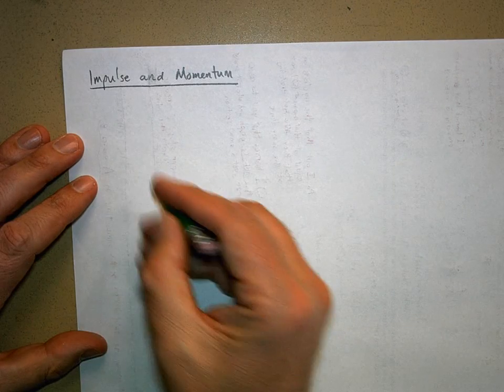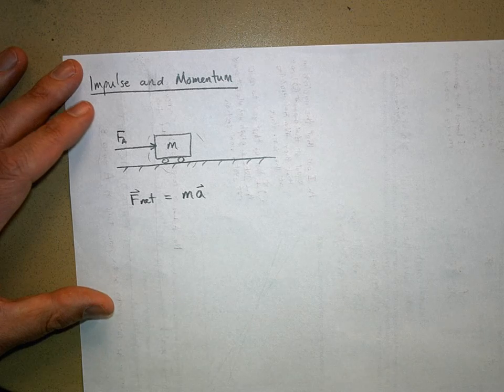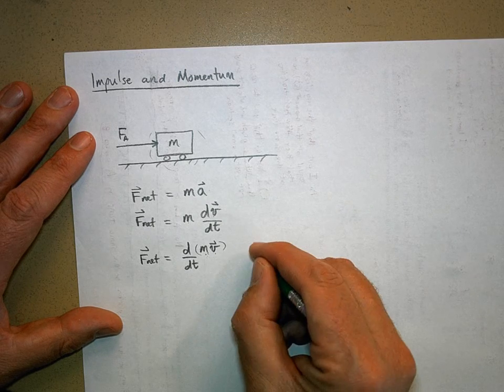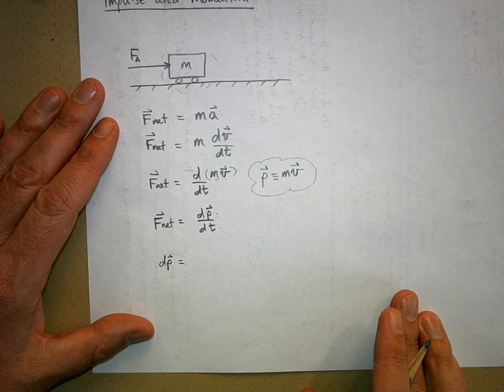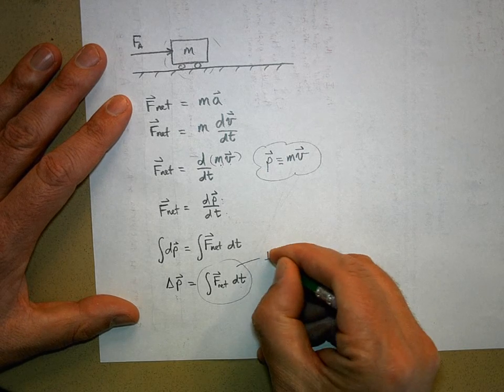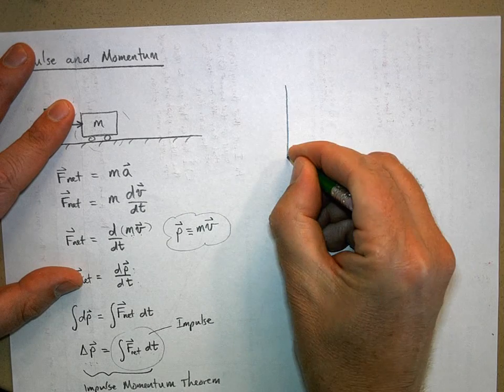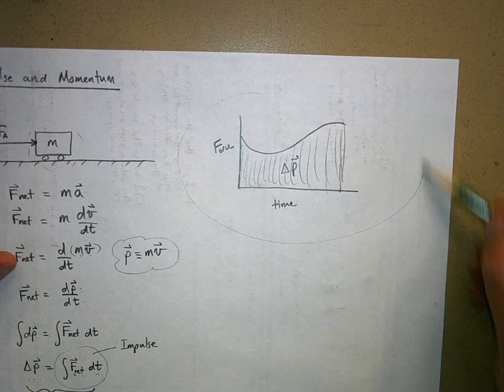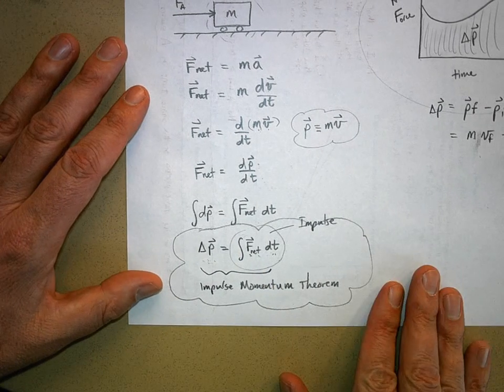APPLecImpulseAndMomentum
The Impulse Momentum Theorem is explained.